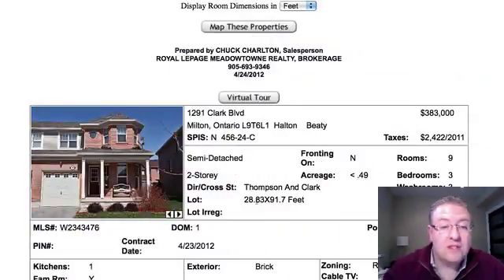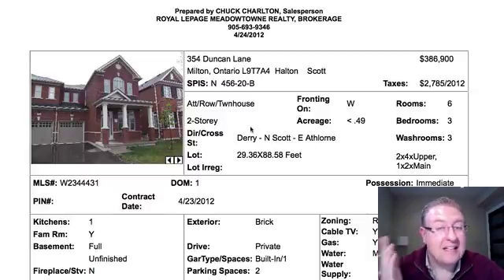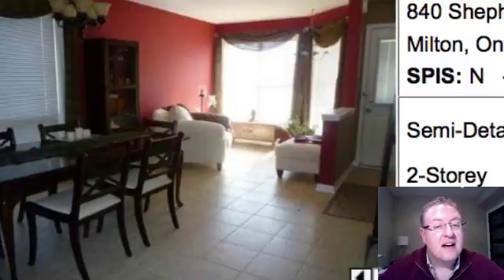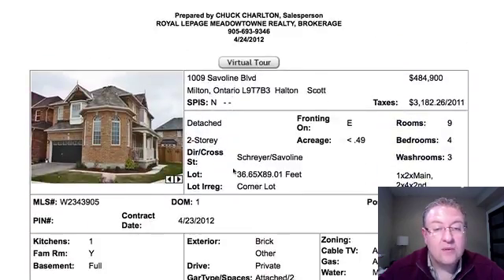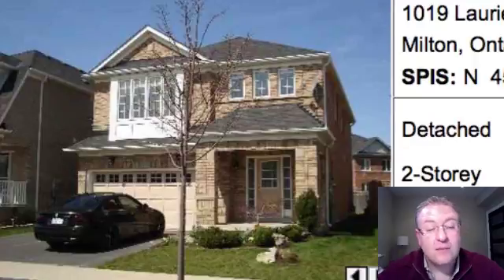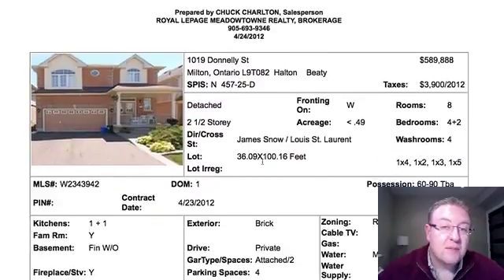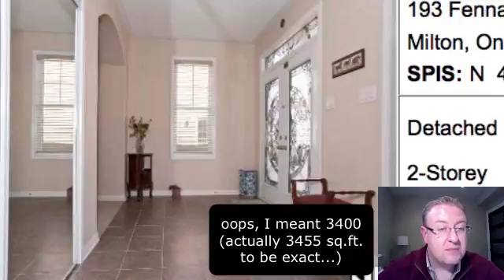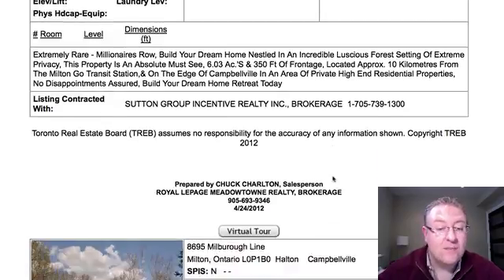Milton Daily Homes - April 24, 2012 - Dangerous Pricing...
- It's a great day here at Milton Daily Homes.  One of the things I mention in today's video is the concept of dangerous pricing.  The most dangerous thing right now is over-listing a house above market value.  But the next most dangerous thing is listing too low.  Sometimes it can work to your favour, especially if there's not a lot of supply and you look good inside... but if the right circumstances aren't there, you may have just left money on the table by listing too low.  Anyways, some really strong deals in this list, it's definitely one to watch.  And if that's not enough reason to watch, we'll talk about power of sale and bank owned properties and what you should know, plus the two things you can't change when you buy a house and how that should impact your buying choice, and we've got one of my favourite rural properties with a great looking home on 17 acres for under $900k.  Woo-hah!